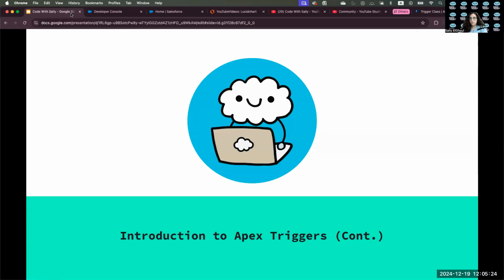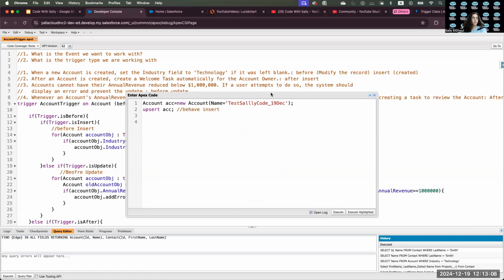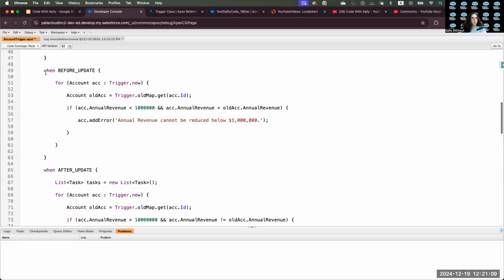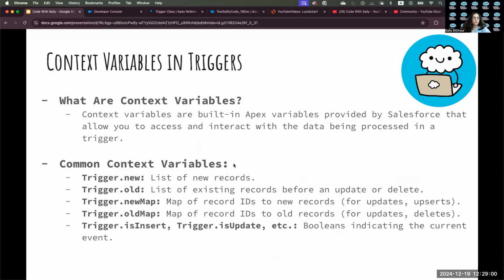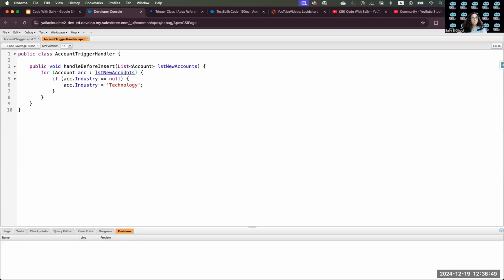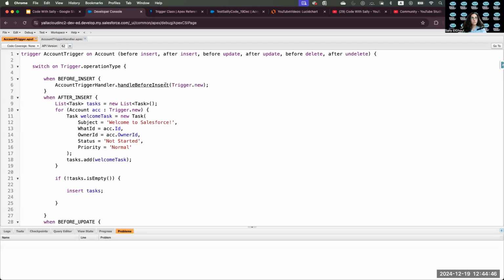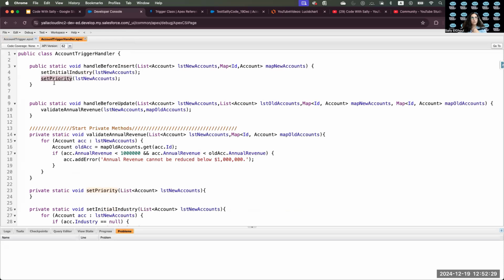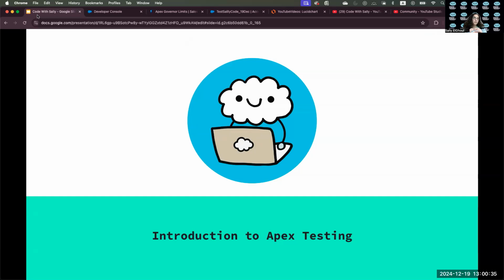Mastering Apex Triggers - Part 2: Handlers, Switch Case, and Best Practices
In this final session of Apex Triggers for beginners, we dive deeper into writing clean and maintainable triggers in Salesforce.

🔍 What You'll Learn in This Video:
1. Quick recap: Choosing between before/after triggers and selecting the right events.
2. Using switch-case statements to simplify trigger logic.
3. Implementing Trigger Handlers for better code maintainability and reusability.
4. Best Practices: Learn how to write scalable and efficient triggers, including bulkification, governor limit awareness, and more.

💡 Homework: Refactor the remaining triggers into handler structures and apply the concepts discussed.